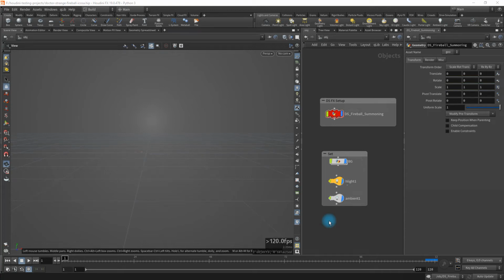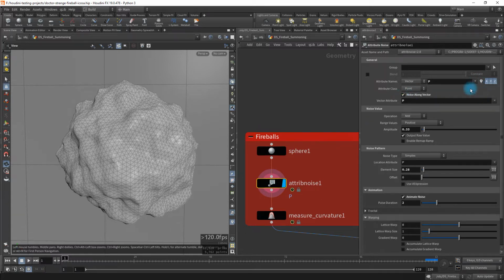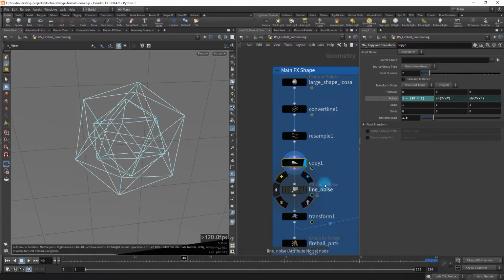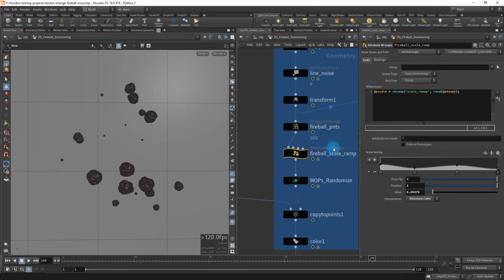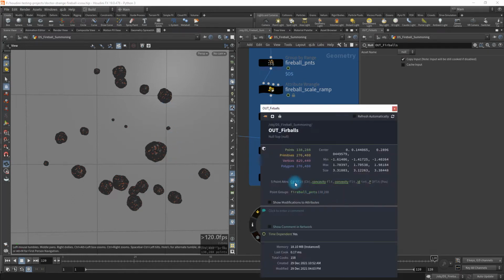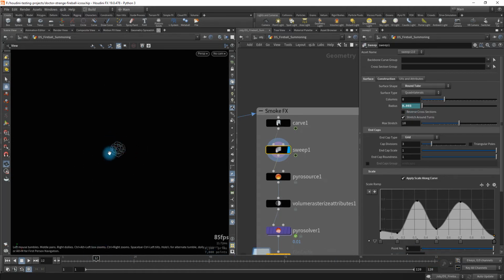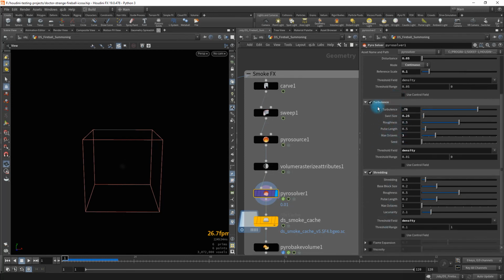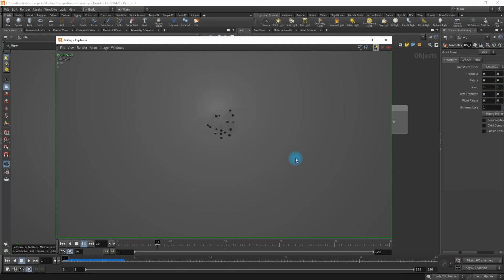SideFX Houdini - Doctor Strange 2 Multiverse Of Madness - Fireball Summoning Effect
Greetings!  Today I wanted to show you lovely Houdini artists out there how to setup the "fireball summoning" effect shown in the trailer for Doctor Strange 2 Multiverse of Madness.

Caveats:

1. The effect is inspired by the trailer.  We're not finishing with a production final shot.  Focus is on setup.

2.  Rendering.  I didn't walk through the rendering process.  Most artists have their own workflow for this but the end product of the setup will get you what you need for most rendering situations.

3.  Project file?  No.  Don't hate! We all learn by doing the work ourselves.  Muscle memory is a good thing.  That said, I've taken care to take time to explain things.  That's why the video is over 40 minutes long lol.

Be well!  Make great art!  Good luck everyone!

** Please note:

There was a mistake that I missed at 11:25 going into the copy node.  The intention was to have the center shape already rotating and the outer copy rotating in the opposite direction.  I had forgotten to animate the rotation on the object before doing the copy. Sorry about that.